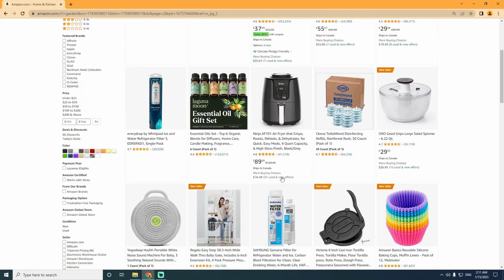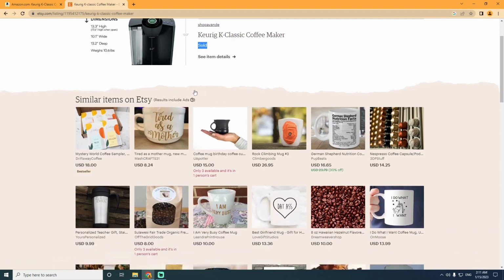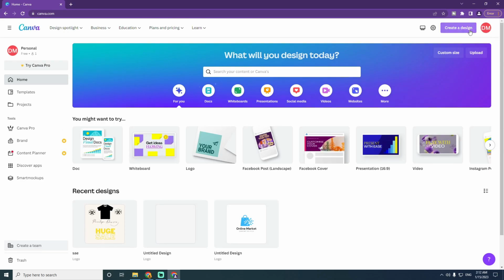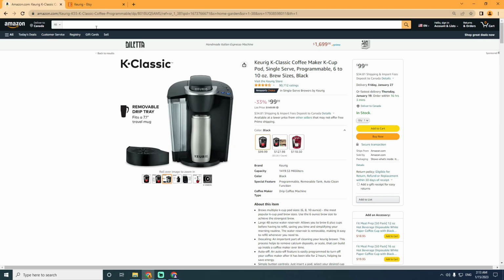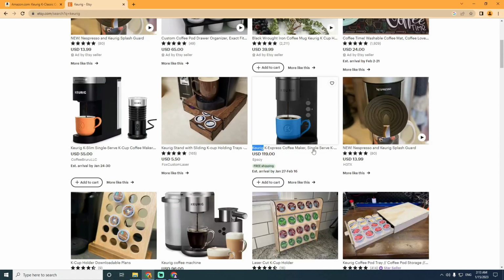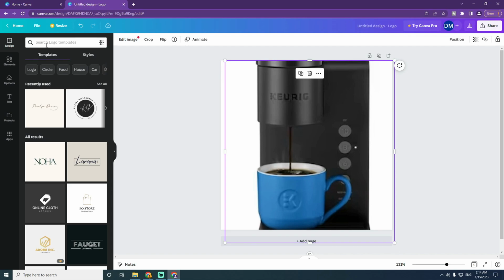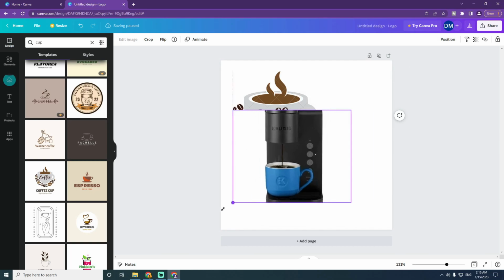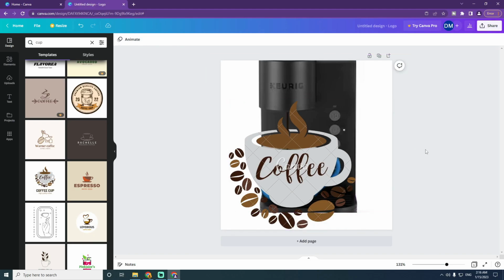How to Make Money with Amazon Associate Program in 2023 - Amazon Affiliate Marketing For Beginners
amazon fba full course
amazon fba for beginners uk
amazon fba fees
amazon fba free course
amazon fba finding products
amazon affiliate marketing full course bangla
amazon fba fees 2022
amazon associates guide
amazon associates google ads
amazon associates get link
amazon fba guide
amazon affiliate youtube channel
amazon affiliate youtube earnings
amazon affiliate youtube shorts
amazon affiliate youtube
amazon affiliate youtube channel name
amazon affiliate youtube ads
amazon affiliate youtube requirements
amazon affiliate youtube channel name ideas
amazon associate youtube
amazon fba yoksa shopify
amazon affiliate marketing youtube shorts
amazon affiliate marketing youtube channel
amazon affiliate marketing youtube
amazon associates how to make money
amazon associates how to make money tamil
amazon associates how to make money telugu
amazon associates how to make money 2022
amazon associates how to get links
amazon associates how to make account
amazon associates how to make money in pakistan
amazon associates how to make money pinterest
amazon associates how to make money malayalam
amazon associates how to create a link
amazon associates how to make money uk
amazon associates how to start
amazon associates how to use
amazon associates how to sign up